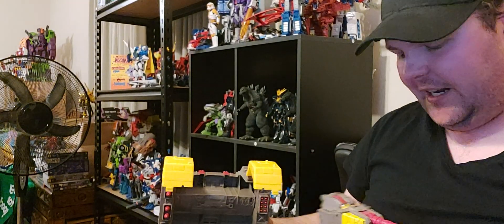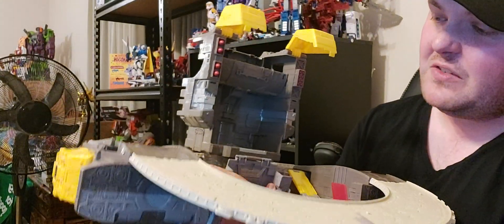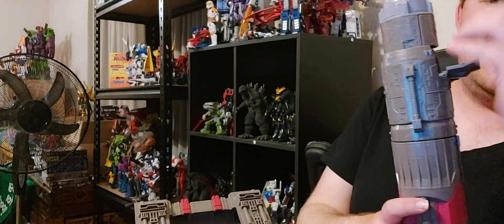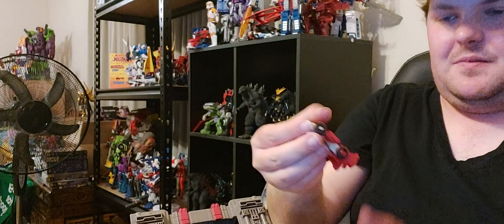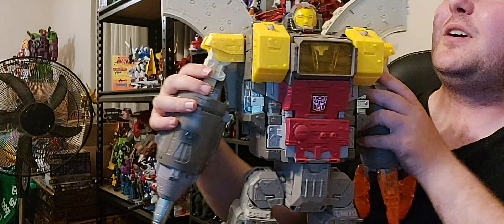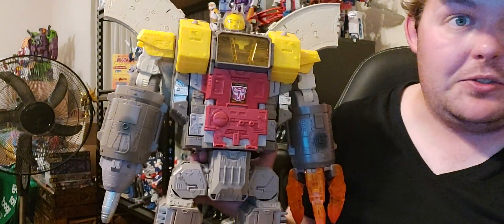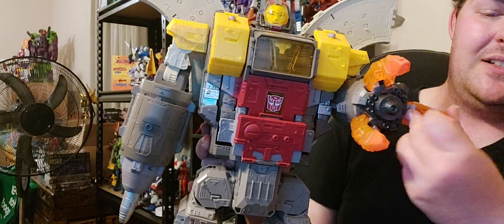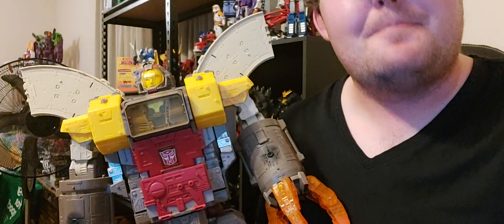Siege Omega Supreme